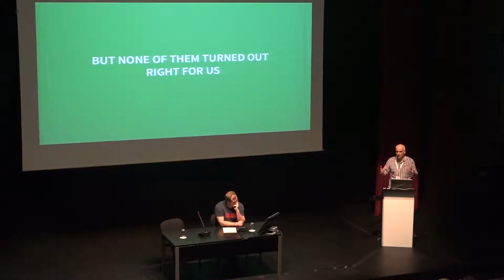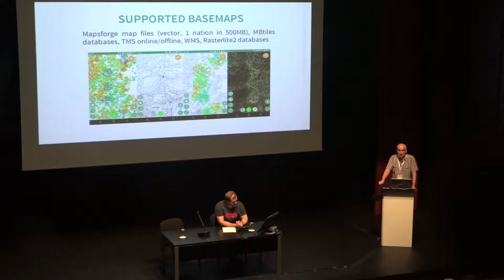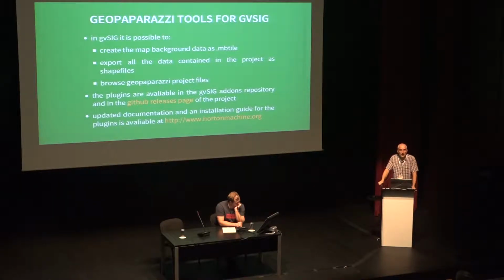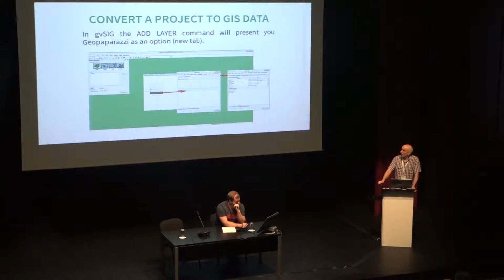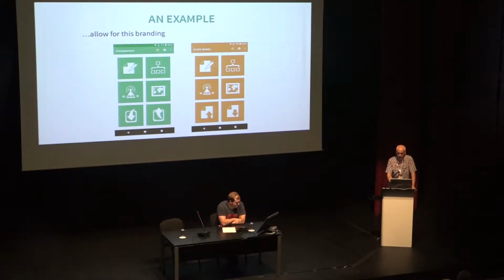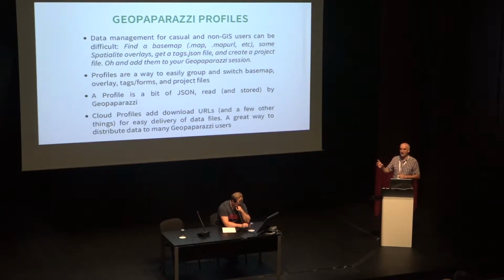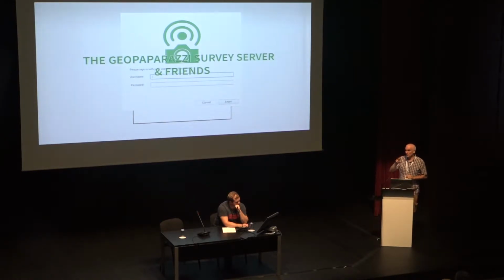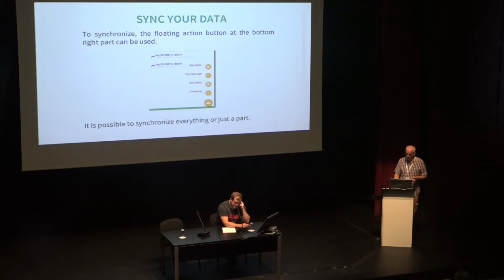Session 16B - Andrea Antonello - Orador 53